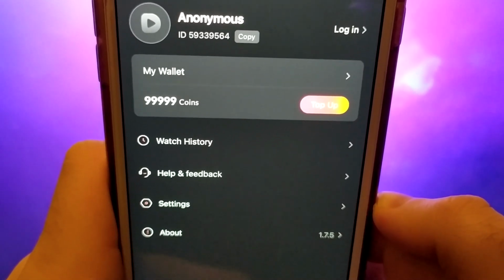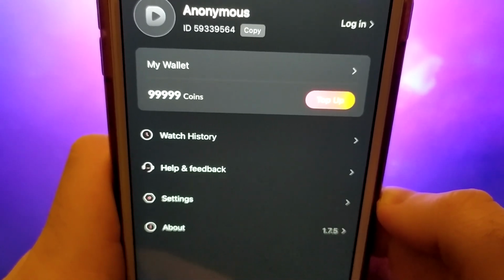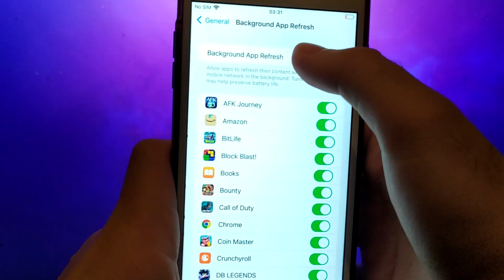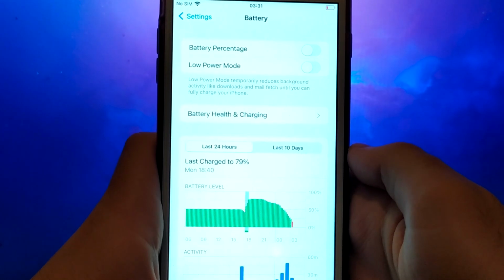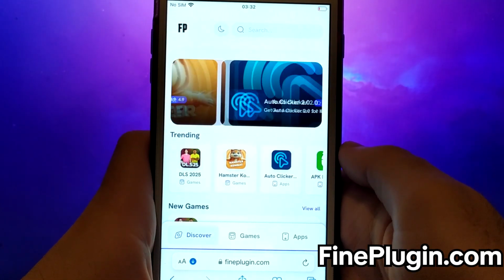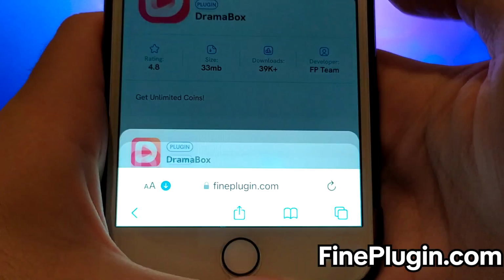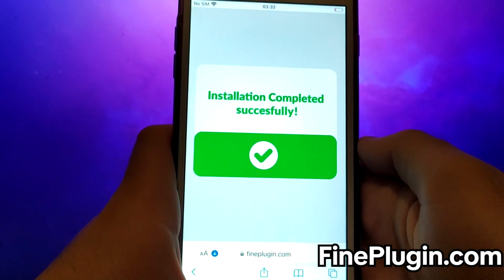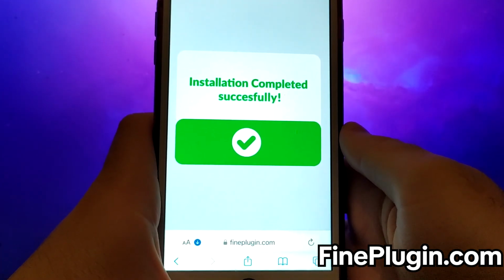DramaBox Hack/Mod - How to Get Unlimited Coins in DramaBox (iOS Android)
Hey everyone! Today, I’m thrilled to share an incredible DramaBox Hack Mod that lets you unlock unlimited coins on both iOS and Android! I’ll walk you through the process step-by-step to ensure it works smoothly for you. Have questions or need help? Looking forward to seeing you in future videos!